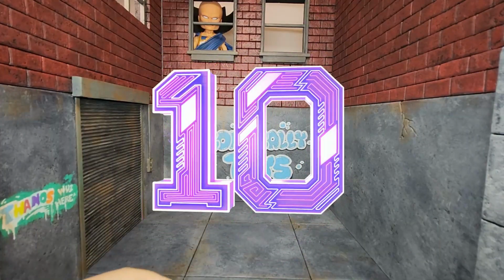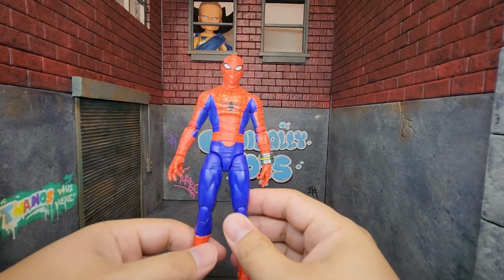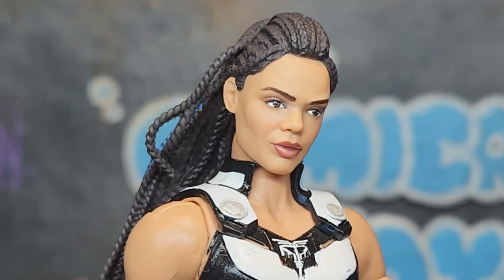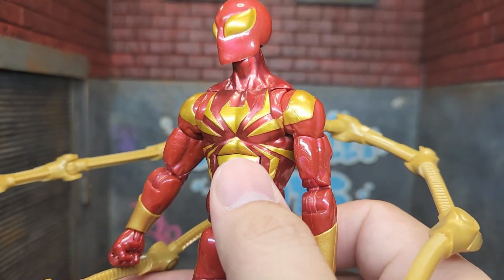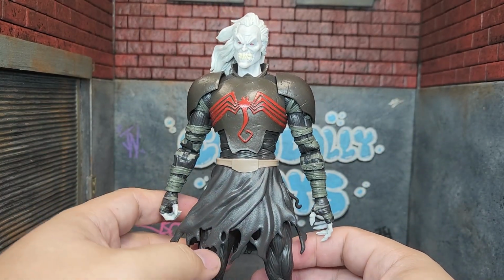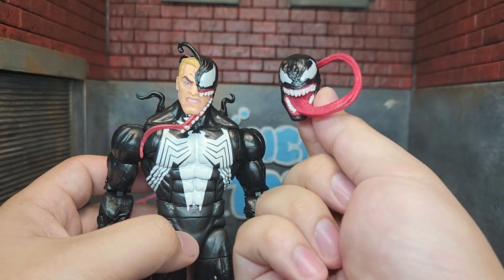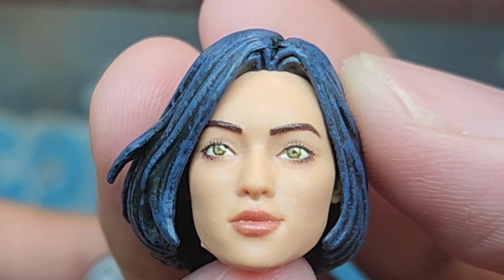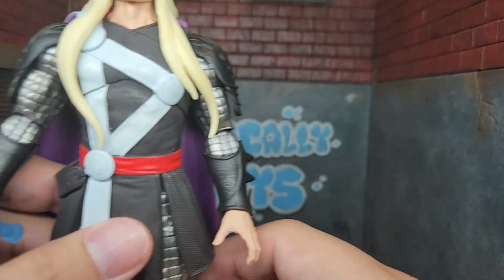The 10 Legends You Missed in 2022!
Here's a list of 10 figures that were my favorite releases of this year! There were SO many to choose from and I'm betting several of these didn't even come on your radar! Check them out and let me know if you agree or disagree!